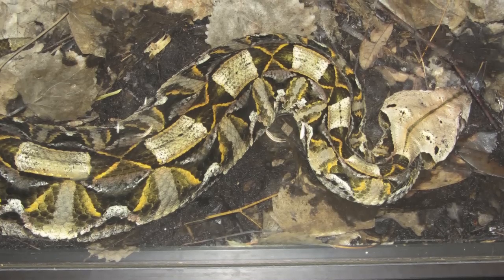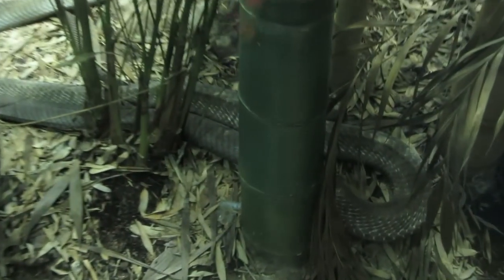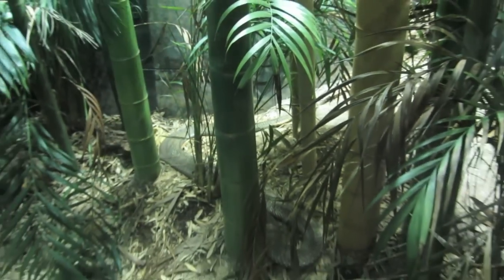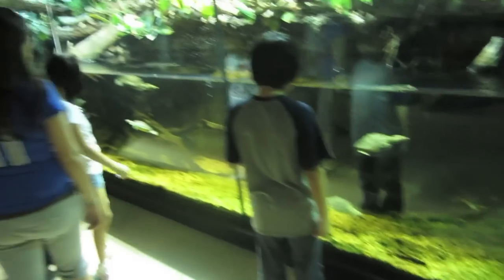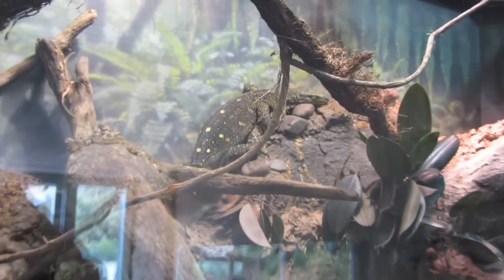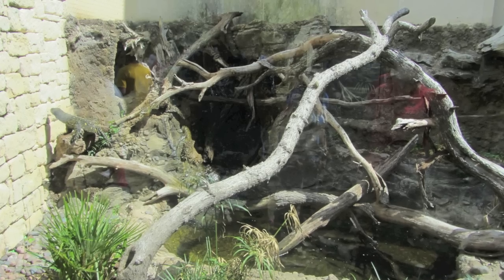Inside MOLA at the Fort Worth Zoo!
Here I take you into the MOLA exhibits. There is no possible way I could film everything in there so I'm showing you my favorite animals and exhibits. I love this place and recommend it to everyone!!